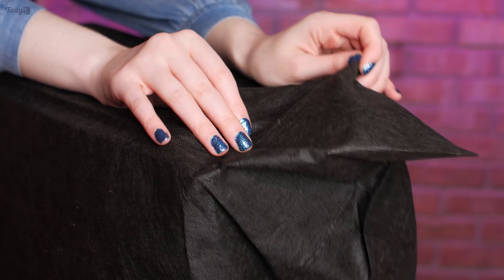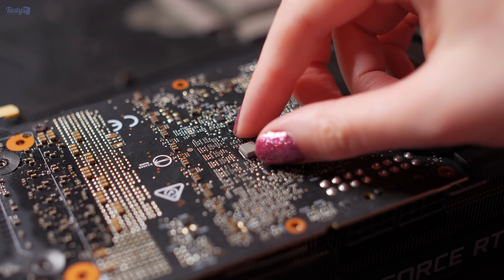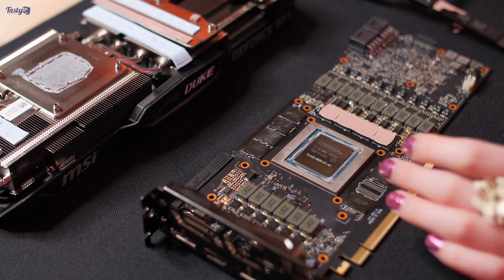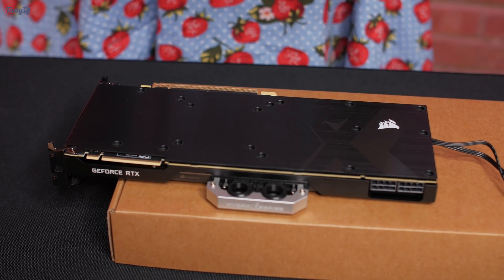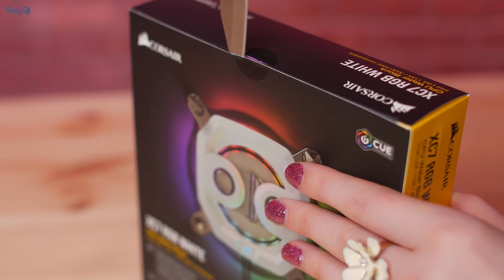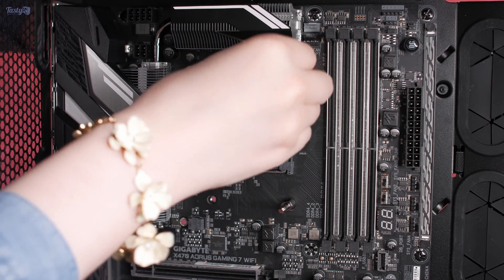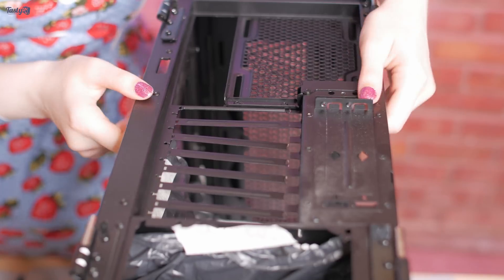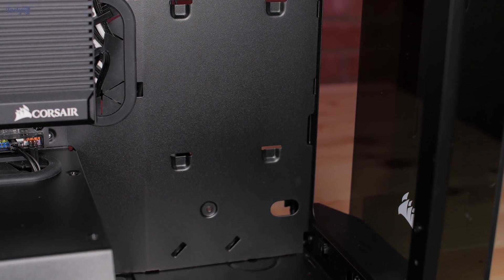Installing Corsair Hydro X XG7 & XC7 Water Blocks on an RTX 2080Ti and Ryzen CPU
In this video I install some waterblocks & get the dremel out again. :P

~ Corsair XG7 2080Ti waterblock:
~ Corsair XC7 115X/AM4 CPU block:

Full Disclosure:
Press/media samples provided by: Corsair, Aorus & MSI.